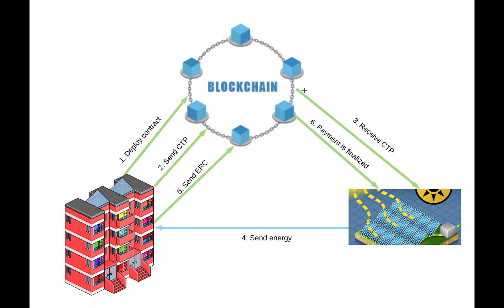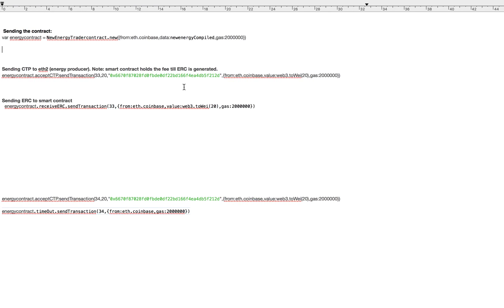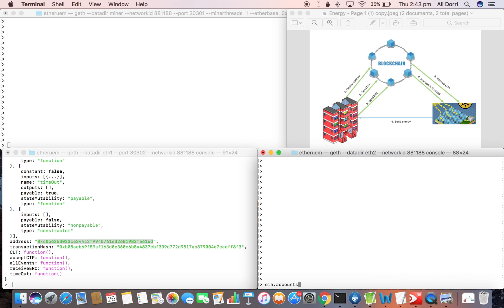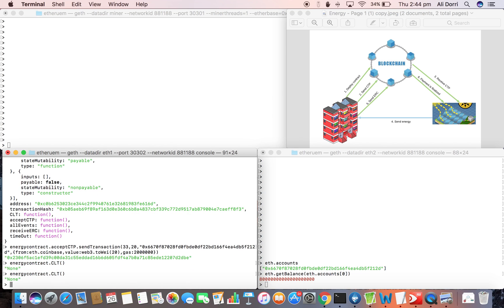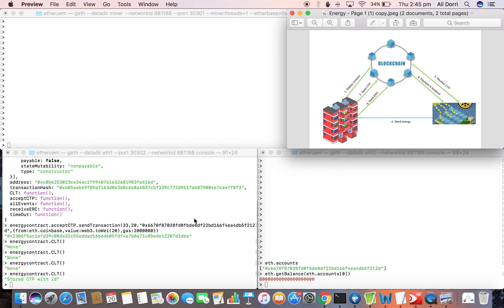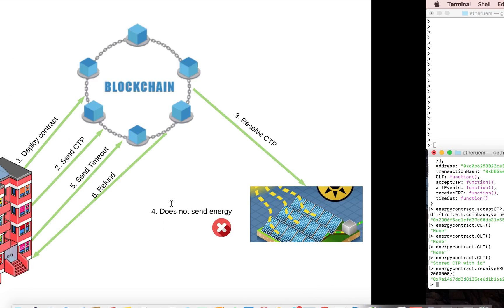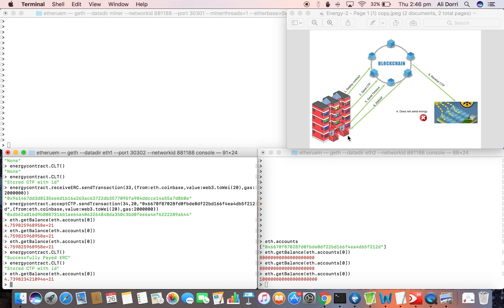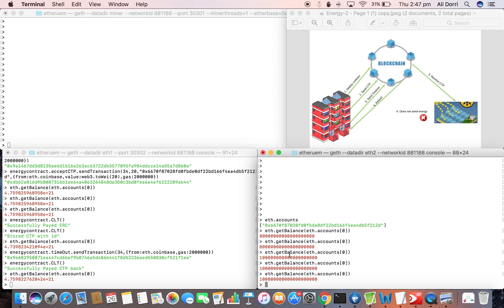Demonstrating energy trading using smart contract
This video shows an implementation of energy trading using Ethereum and smart contract. We implemented Secure Private Blockchain-based (SPB) on top of Ethereum to reduce packet and processing overheads.